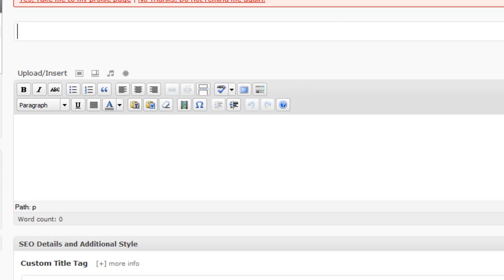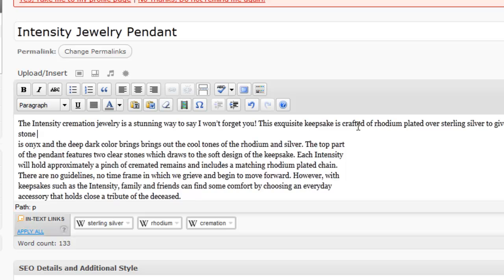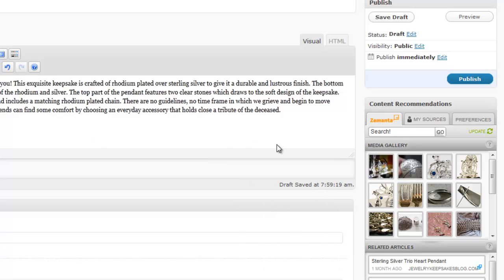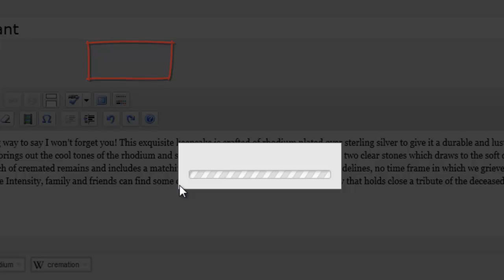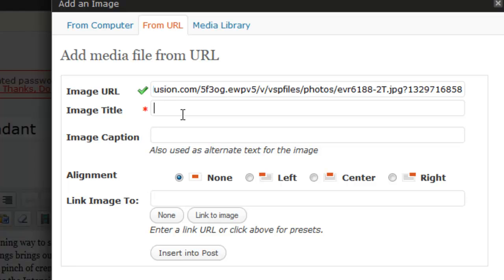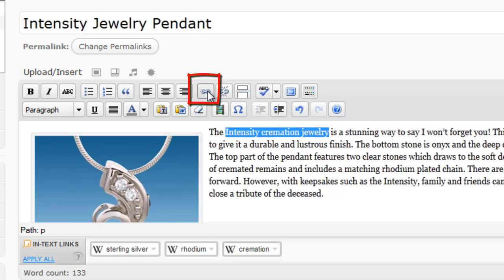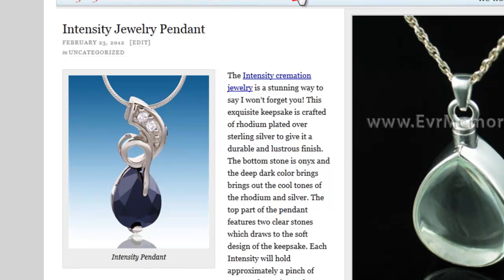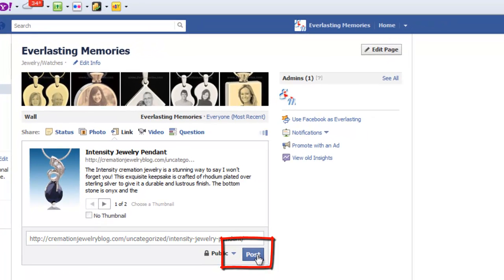How to Post to your Blog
How to post to your wordpress blog and share it on Facebook and Google +